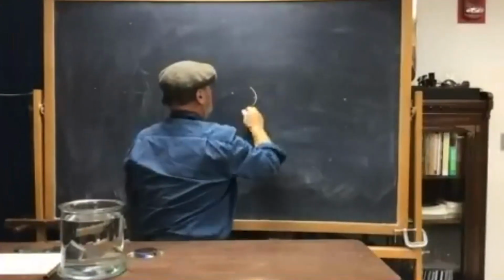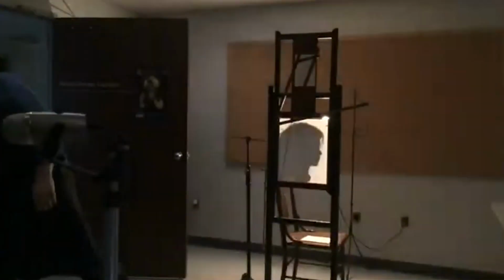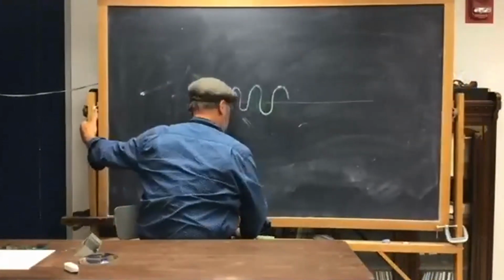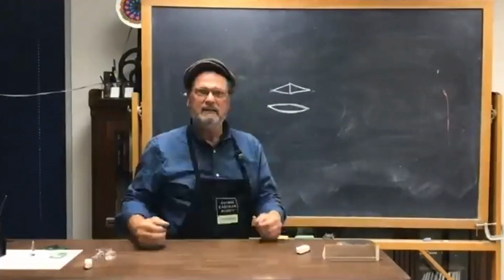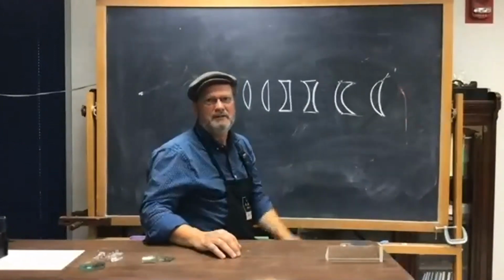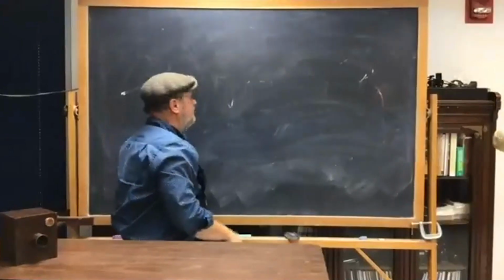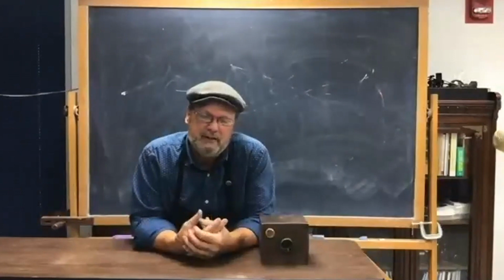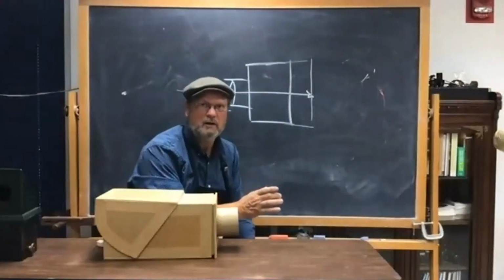Historic Process Demonstration: Early Optics in Photography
Before there was photography, there was the study of light and lenses. In this presentation, Process Historian Mark Osterman will demonstrate how light can be manipulated and used for photography and share the basics of optics that were foundational in the invention of photography: from classifying simple lenses to using a camera obscura for gazing, drawing, or photographic experiments.

Generous support for this demonstration provided by Art Bridges.

This demonstration has been made possible in part by the National Endowment for the Humanities: NEH CARES.

Any views, findings, conclusions, or recommendations expressed in this talk, do not necessarily represent those of the National Endowment for the Humanities.